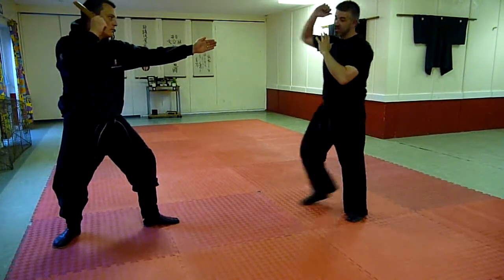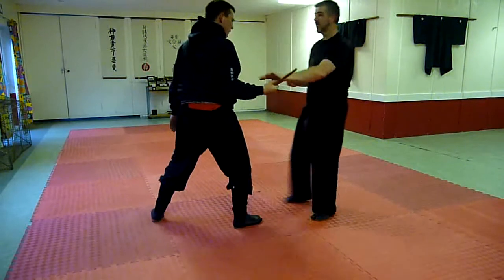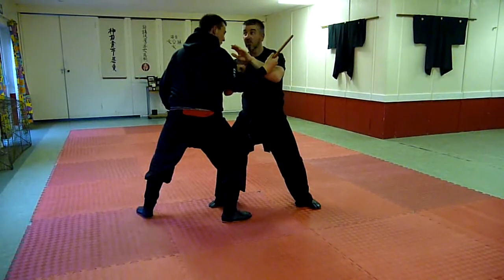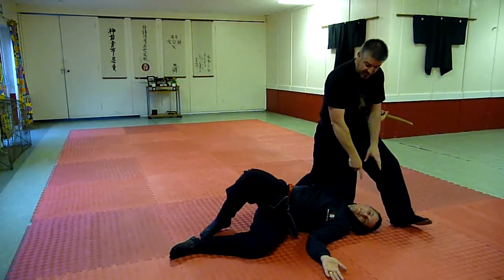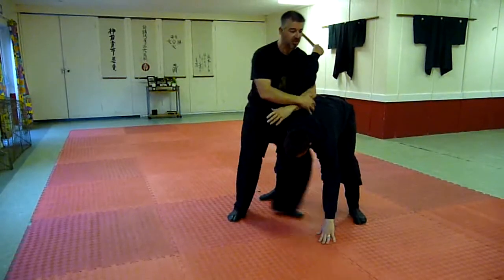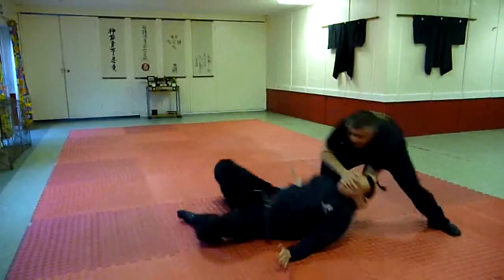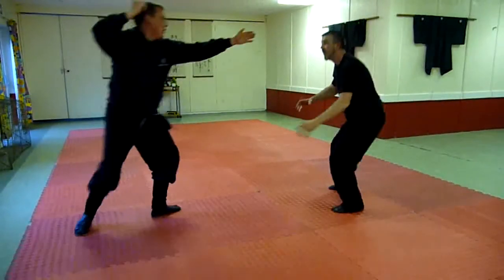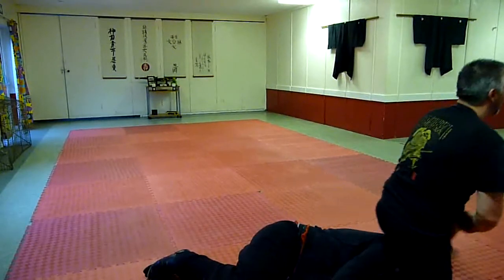Ninjutsu - Waza against knife attack 05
Ninjutsu/Budo Taijutsu technique demonstrated by Jason Everett-Brown of the Bujinkan Taka-Seigi - Ginyanagi Dojo based in Feniton, East Devon. for more information please